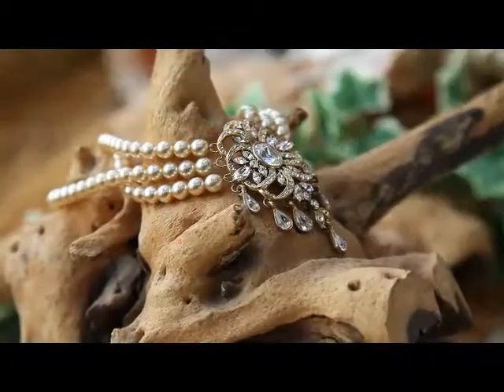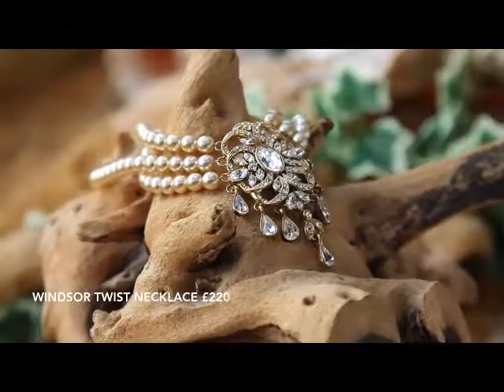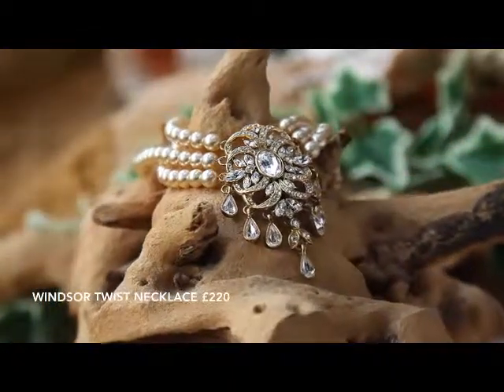Windsor Twist Necklace - C865N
Kyles Promotional Advert
The Kyles collection, an international brand name, a family run business, specialise in  bespoke indian wedding and bridal jewellery.

We incorporate a fusion between East and West designs using Swarovski elements and bespoke manufacturing, we create truly stunning sets of jewellery for all our clients and brides. We are also proud to say we manufacture all our jewellery in London, UK.

Keywords to identify us are